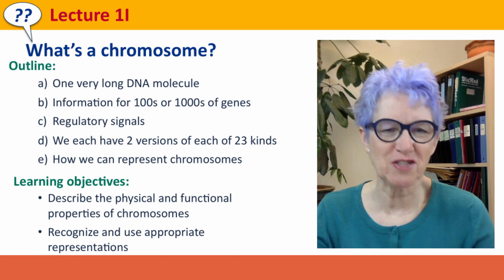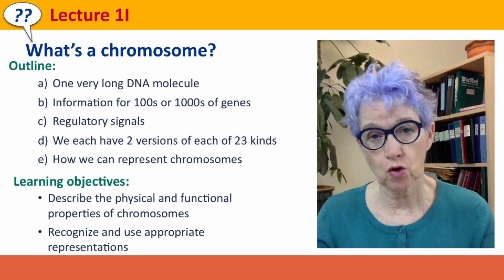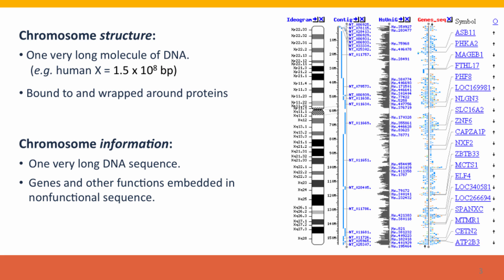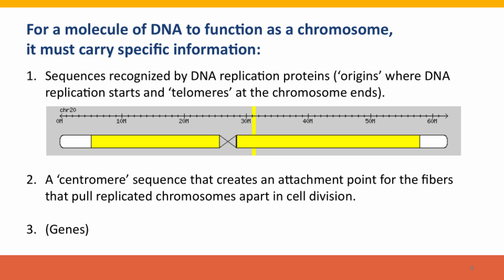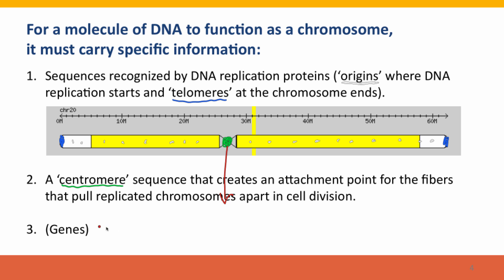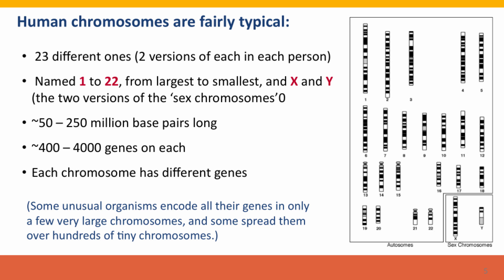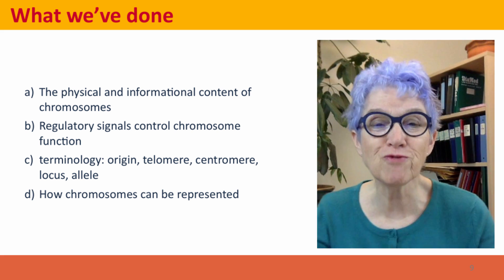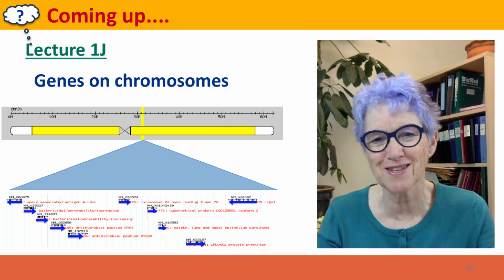1I - What's a chromosome?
1I.mp4 This is lecture 1-I of the free online course Useful Genetics Part 1.  All of the lectures are on YouTube in the Useful Genetics library.